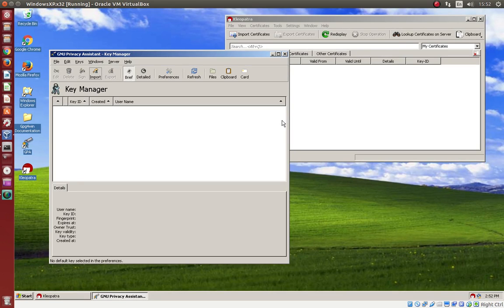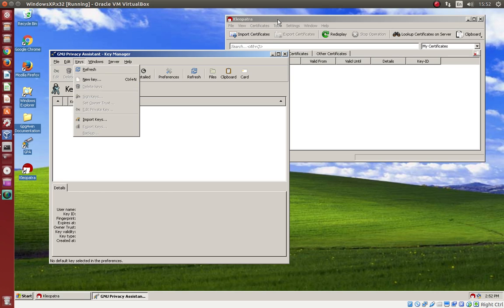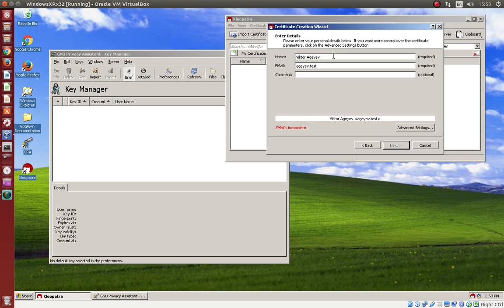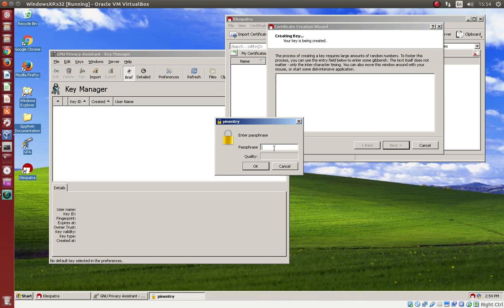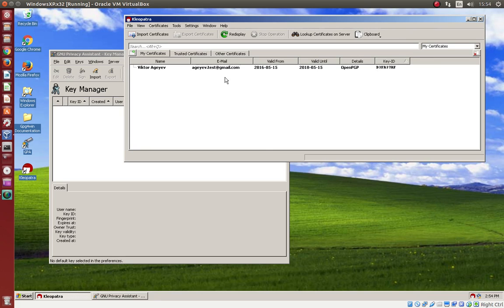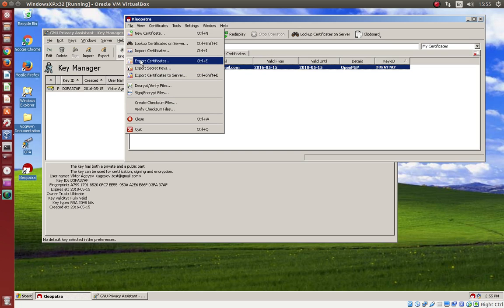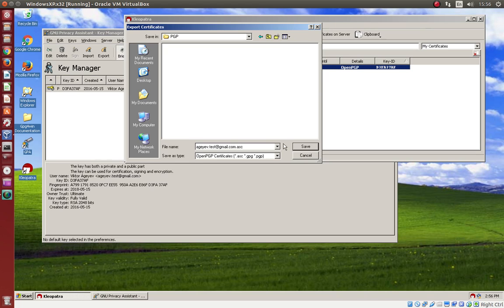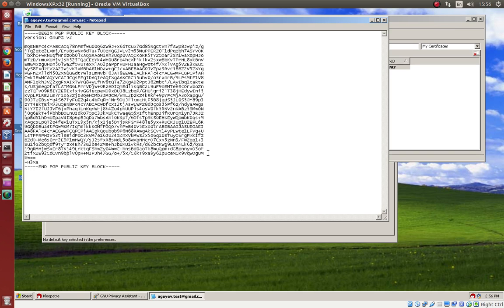Generating OpenPGP keys using Kleopatra on Windows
How to create new keys